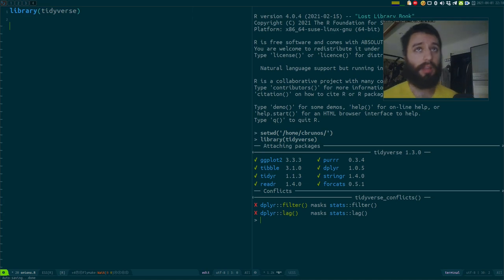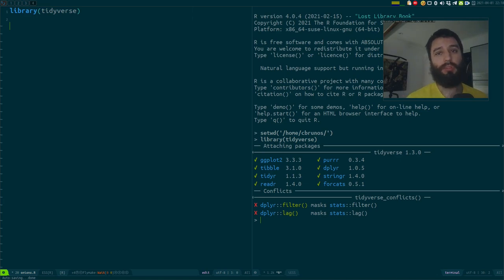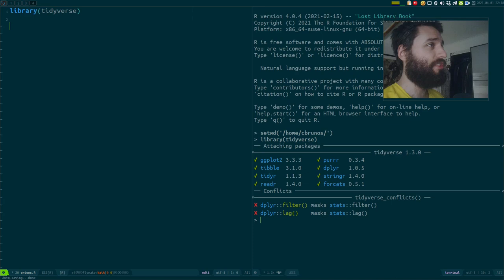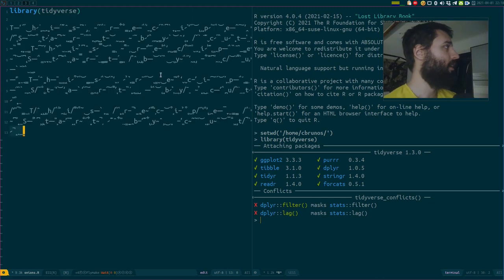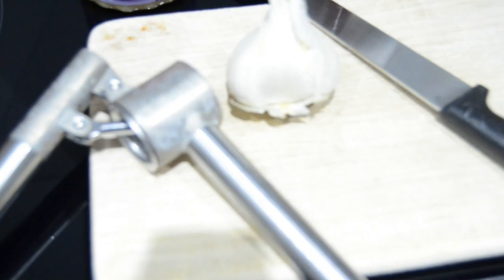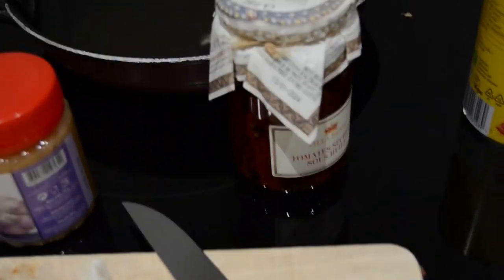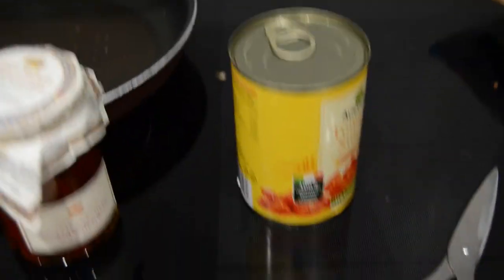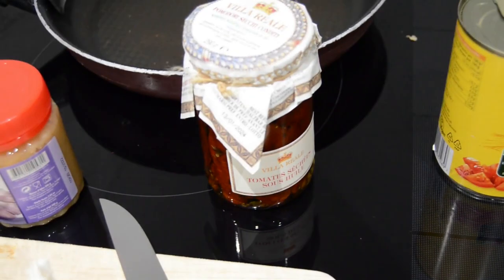SPECIAL 500 SUBSCRIBERS VIDEO: How to make R run as fast as C! *NOT CLICKBAIT*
In this video, I show you how you can make R run as fast as C!
It's quite an easy recipe, but you need the right ingredients for it.

and

UPDATE: This was my special April Fool's video for 2021.